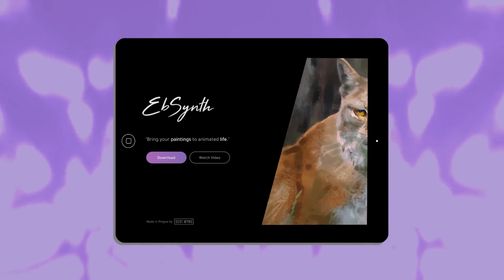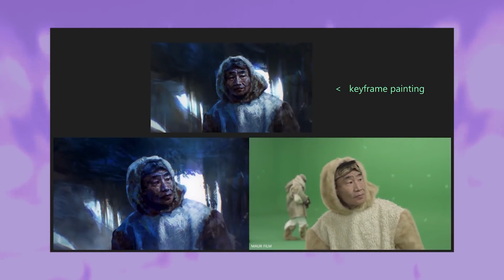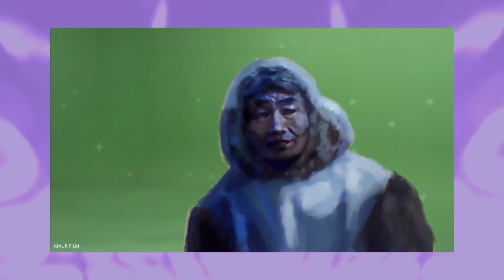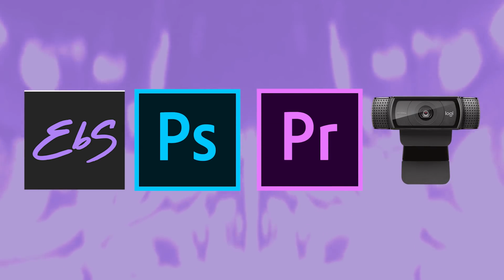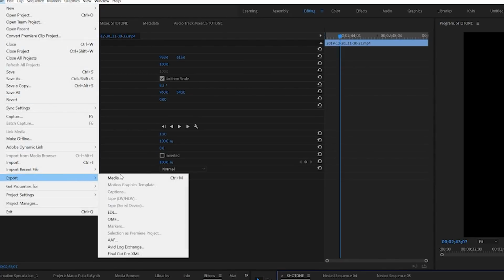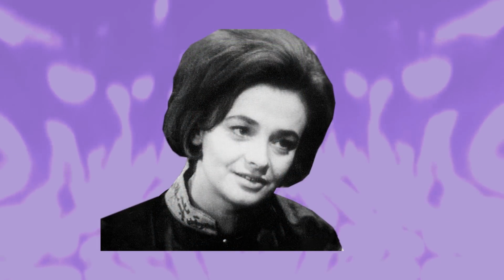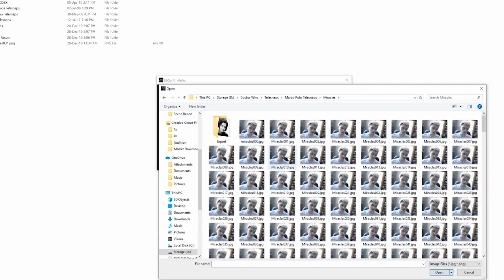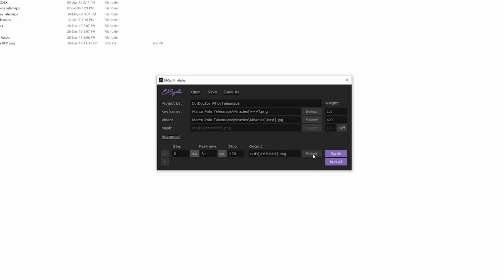Is This the Future of Doctor Who Reconstructions?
Today, we take a look at EbSynth, with a scene from Marco Polo, and discussing the possibility of it being used for future Doctor Who reconstructions and animations

Doctor Who clips are owned by the BBC, and music licensed from Artlist